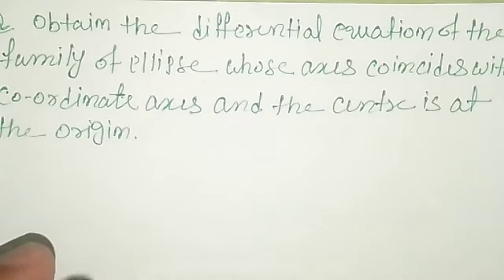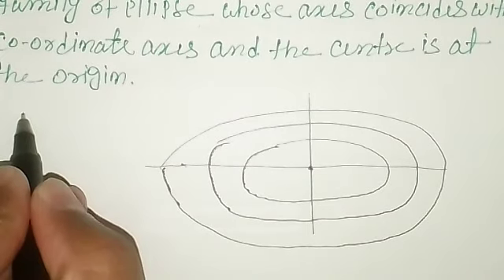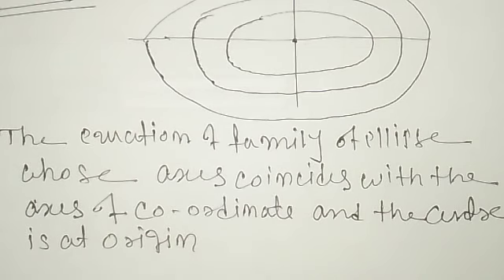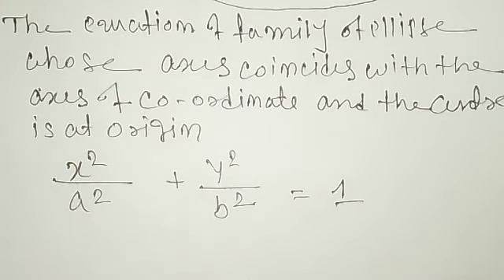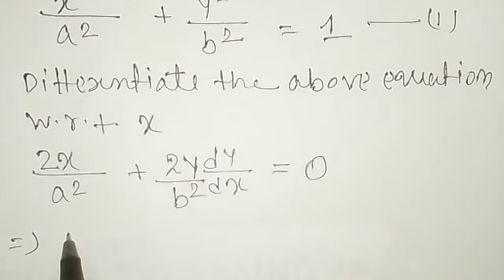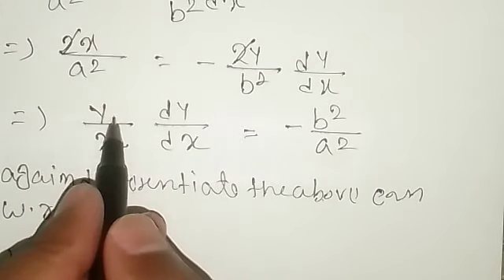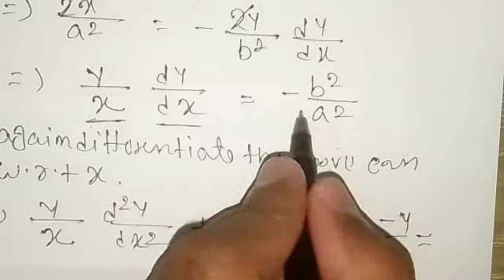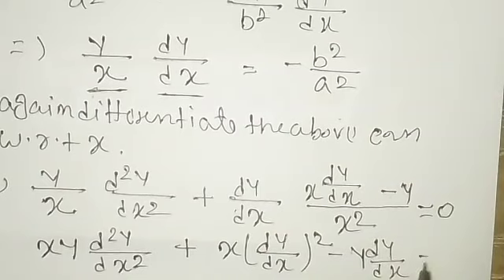Ordinary differential equation formation Engineering mathematics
This video gives the information how to form ordinary differential equation from a equation of family of ellipse.